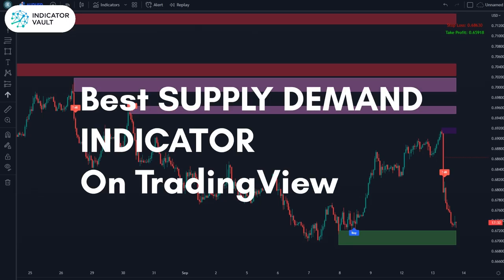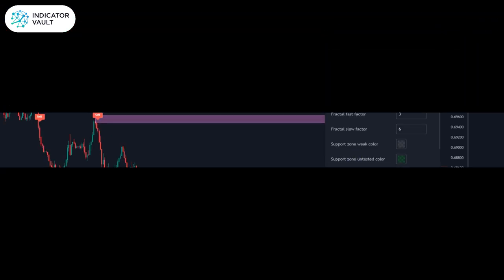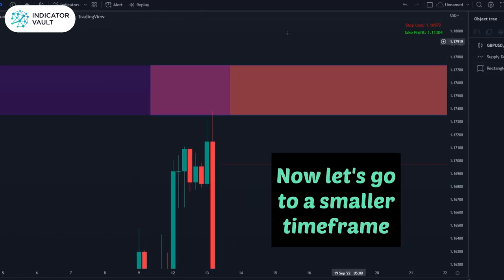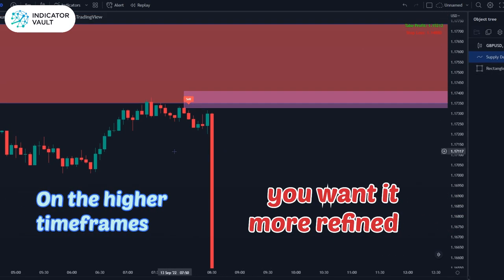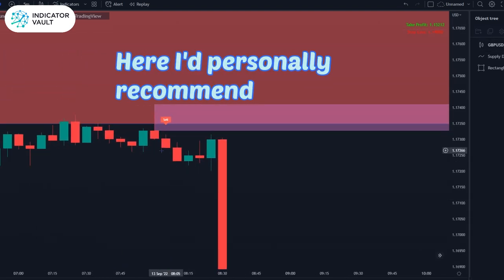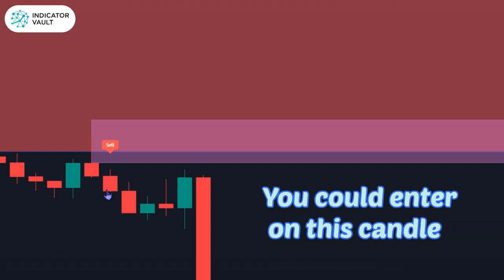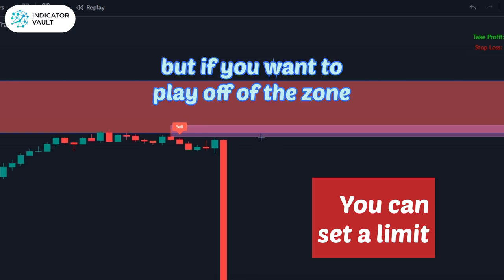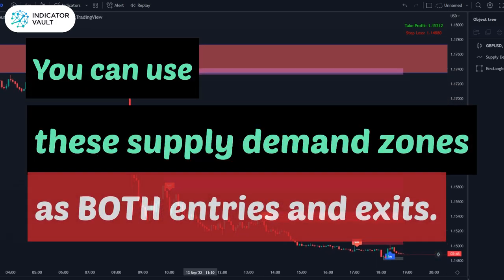Instruction: Supply Demand Pro for Tradingview indicator